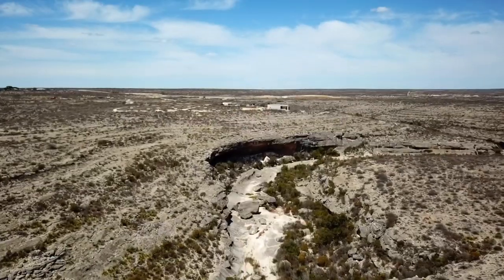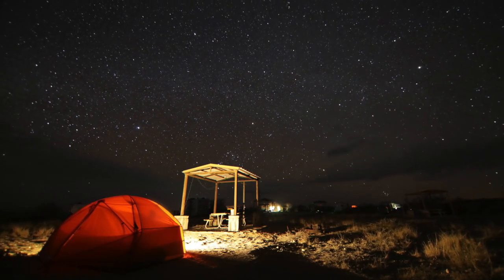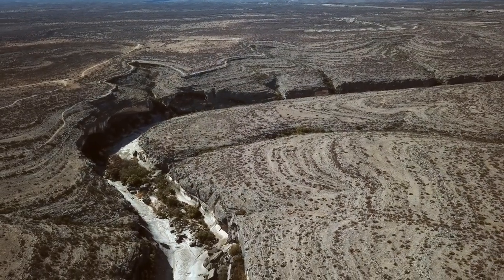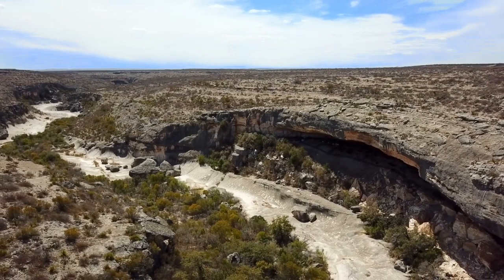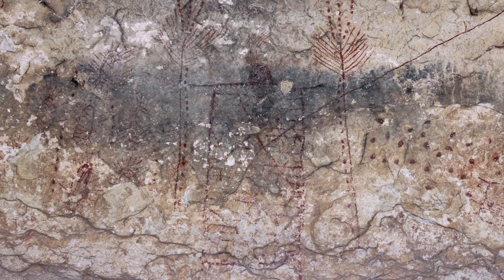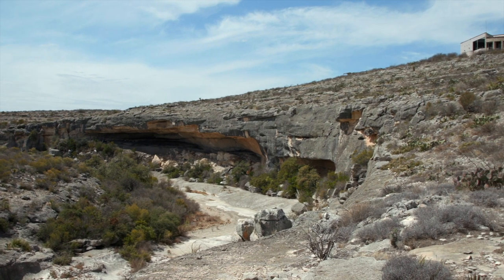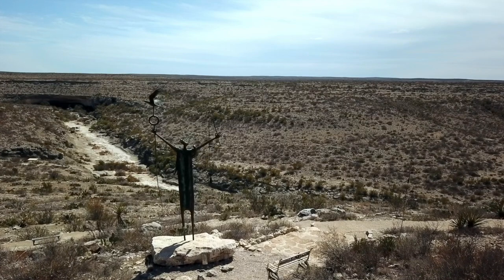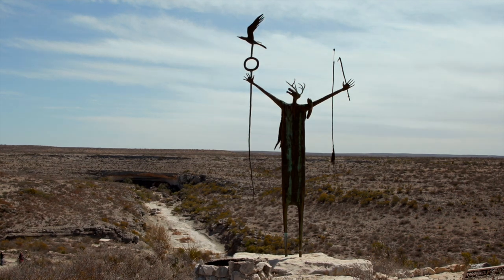Seminole Canyon State Park, Comstock - The Shape of Texas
Layer by layer, Seminole Canyon provides some of the oldest indigenous rock paintings in the United States. This canyon, located near the Mexico border in southwest Texas, also has one of the deepest glimpses into the history of human life found anywhere in the state.

Funding for The Shape of Texas is provided by Texas Society of Architects, by grant from Humanities Texas, The Summerlee Foundation of Dallas Texas and DuBose Family Foundation.